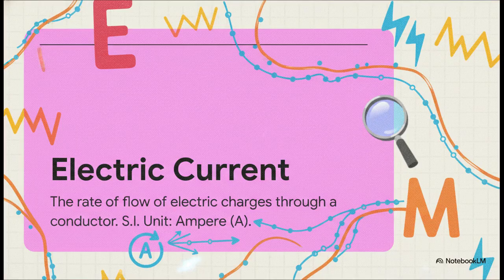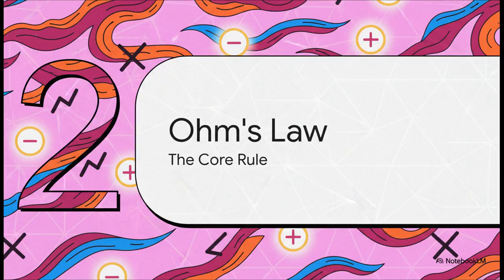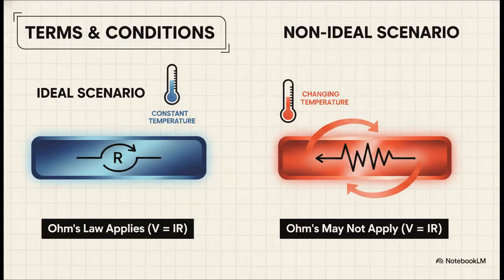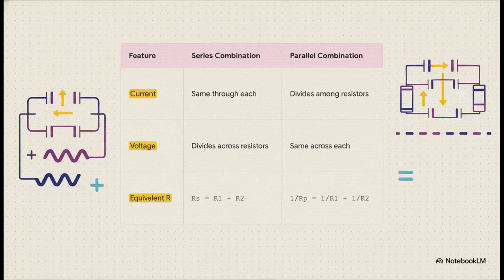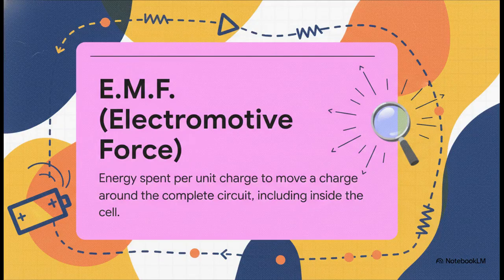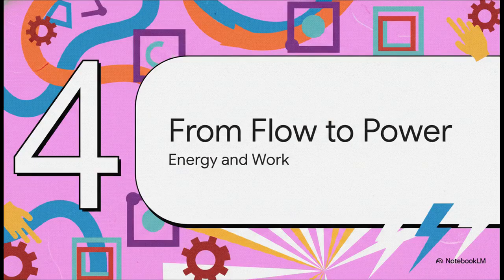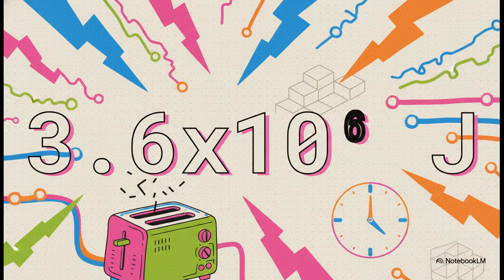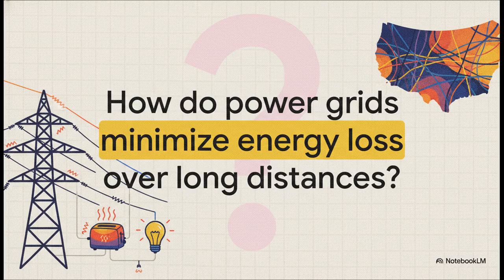Current Electricity Made Easy | One Shot | ICSE Class 10 Physics 2026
🔥 Current Electricity FULL Chapter Explained | ICSE Class 10 Physics | Doubt Clearer

Confused about electric current, Ohm's law, resistance, series-parallel circuits, or how to solve numericals on power & energy?
This is the ultimate one-shot video to clear ALL your doubts in Current Electricity for ICSE Class 10 Boards!

Perfectly aligned with Selina Concise Physics Chapter 8. Easy explanations, clear diagrams, animations, important rules, formulas & board-type numericals solved — no extra advanced stuff!

We cover everything from the syllabus:
• Concept of Electric Charge & Current (definition & SI unit)
• Electric Potential & Potential Difference
• Ohm’s Law (V = IR) + Experimental Verification
• Ohmic & Non-Ohmic Resistors
• Resistance & Resistivity (factors affecting resistance, specific resistance)
• Series & Parallel Combination of Resistors
• EMF, Terminal Voltage & Internal Resistance of a Cell
• Electrical Energy, Power & Joule’s Law (W = VIt, P = VI, commercial unit kWh)
• Heating Effect of Current & Power Rating of Appliances
• All important formulas, diagrams & board/PYQ-style numericals solved!

Comment your biggest doubt from Current Electricity below 👇 — I’ll reply personally and maybe solve it in a future short!

Next chapter: Household Circuits? Comment “NEXT” if you want it ASAP!